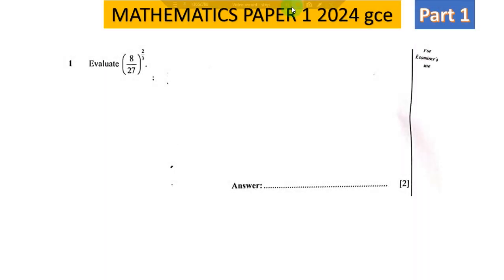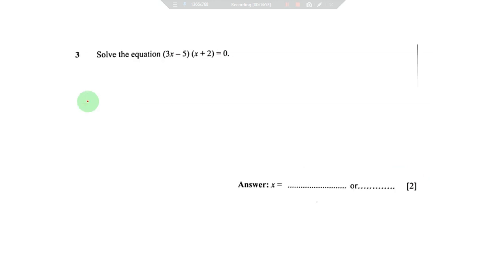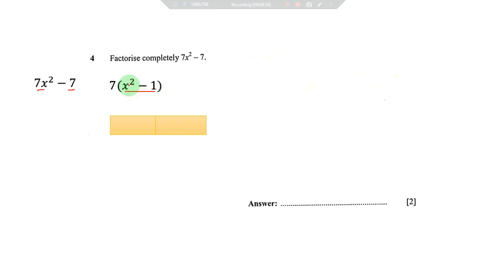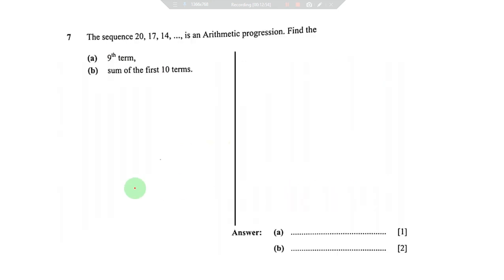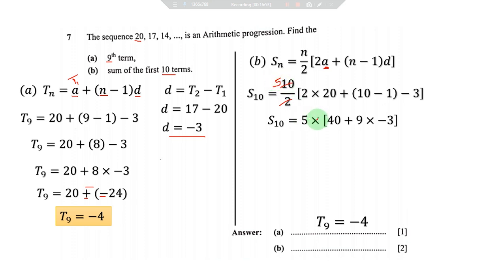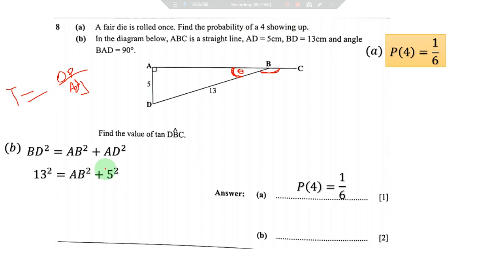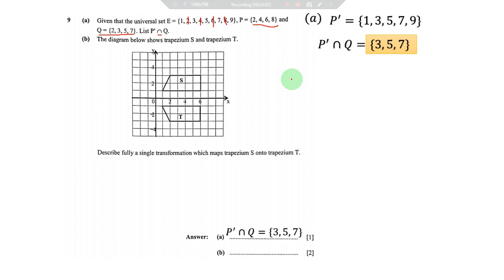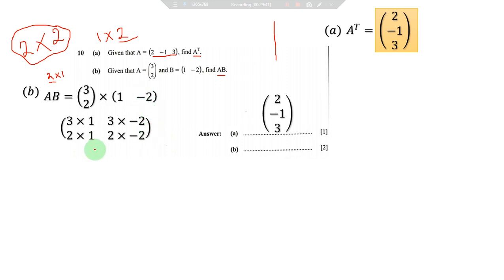Mathematics Paper 1 2024 gce part 1. | question 1 to 10 solved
In this video I solve mathematics paper 1 2024 gce from question 1 to 10. a detailed explanation is given when solving each and every question.